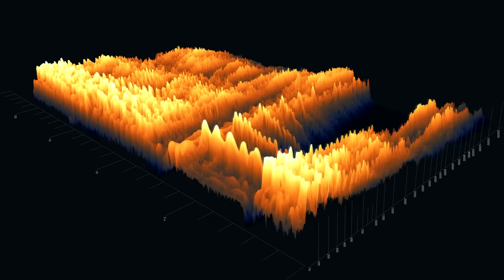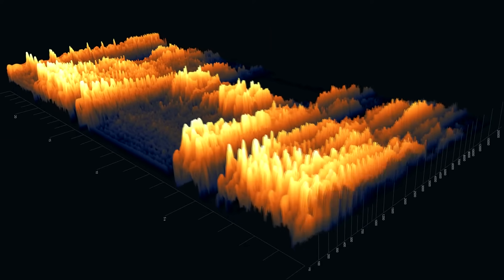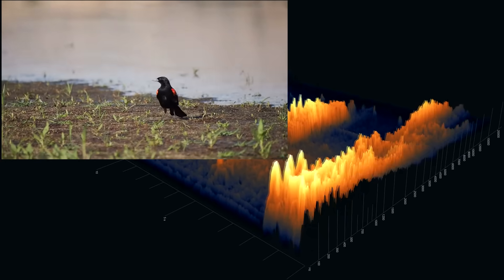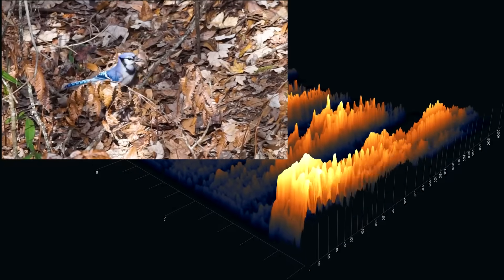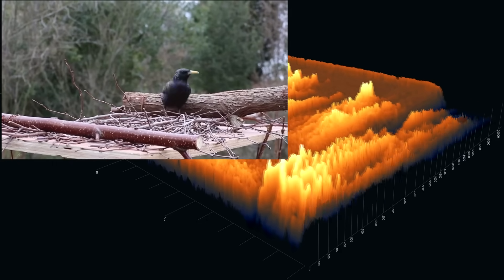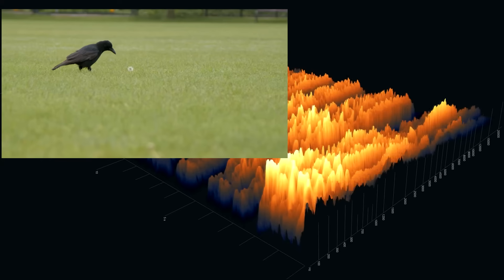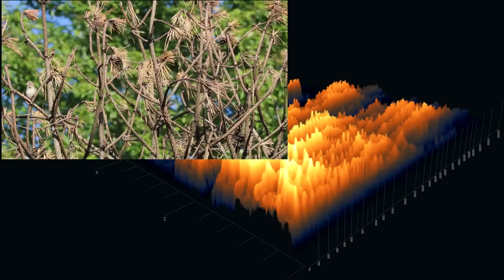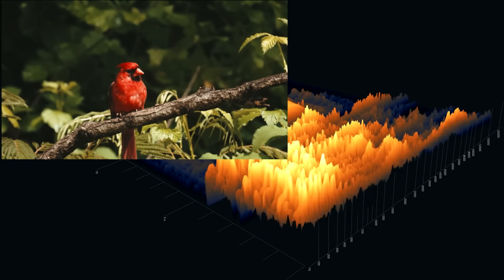Guess the Bird Sound - North American Bird Calls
Let's practice birding by ear, and see if you can guess these common North American bird calls!

When you're out on a hike or just listening through your window, you will probably hear these common bird calls.  Learning what birds are making the sounds can help you appreciate nature that is all around you.

There are eight bird calls from birds with ranges (natural or introduced) across North America.  I want to know how you did at identifying them!

I hope you learn something interesting, or get a chance to show how good you are at identifying birds!